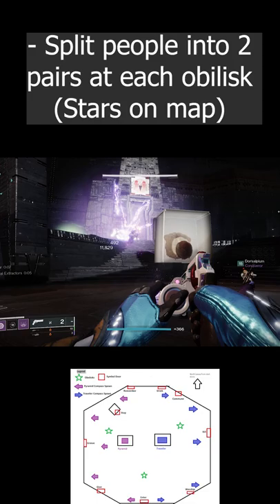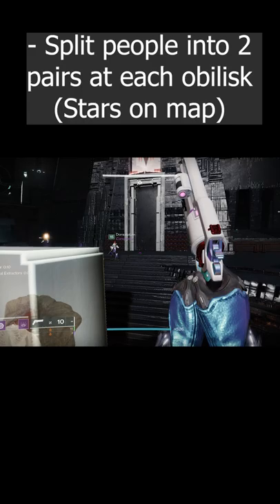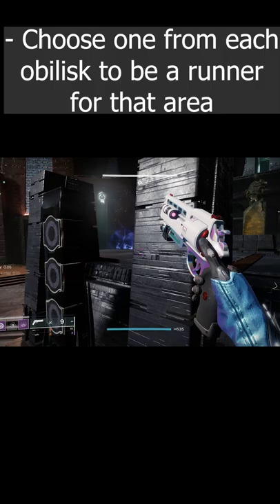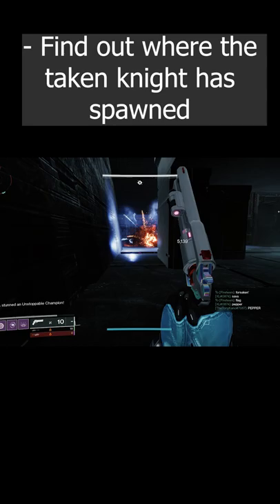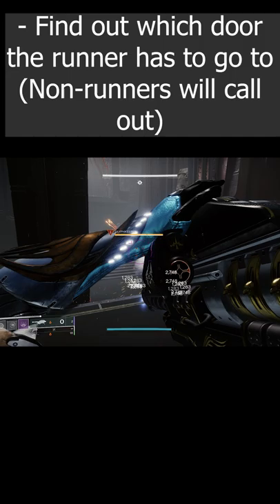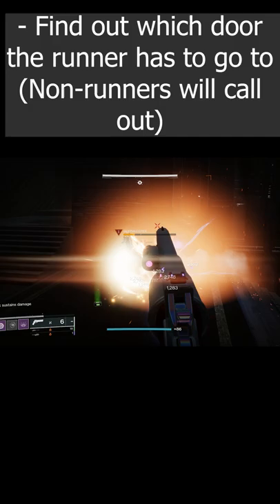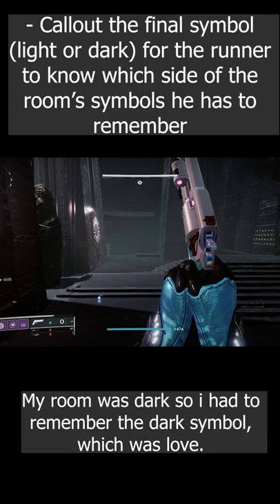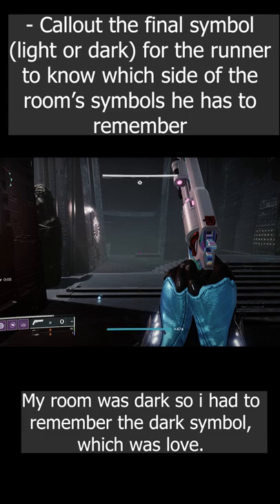HOW TO COMPLETE THE 1ST ENCOUNTER ON VOW OF THE DISCIPLE RAID - Destiny 2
A quick tutorial for how to do the first encounter on the new raid "Vow of The Disciple"
If this explanation is too quick make sure to pause whenever you need to and read the captions posted, and let me know some changes i can make to improve the viewing and learning experience!